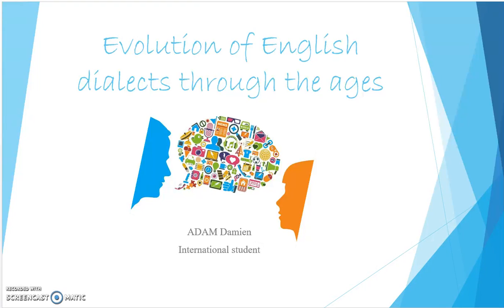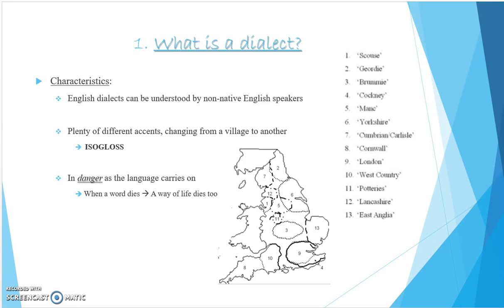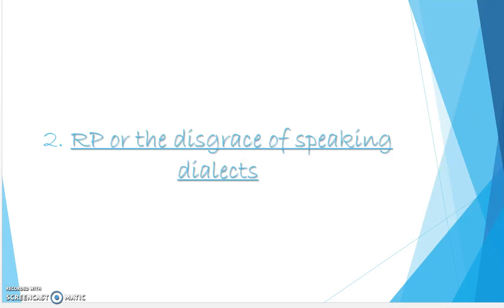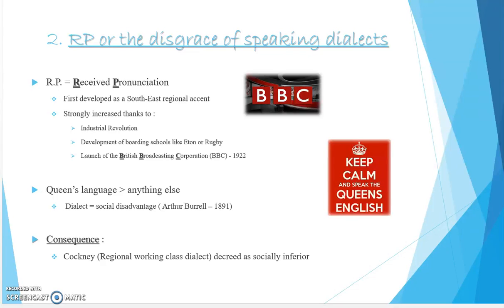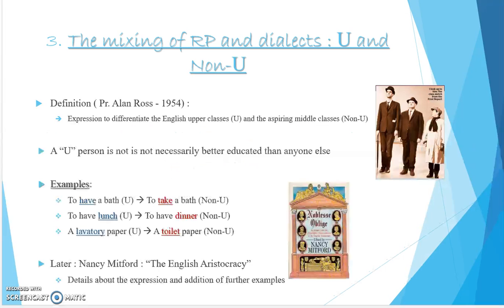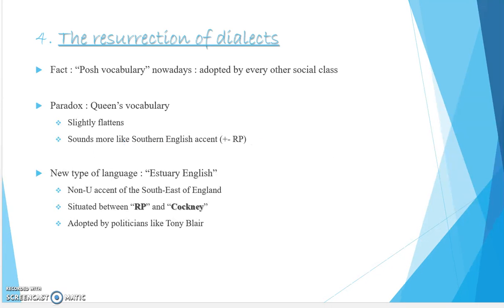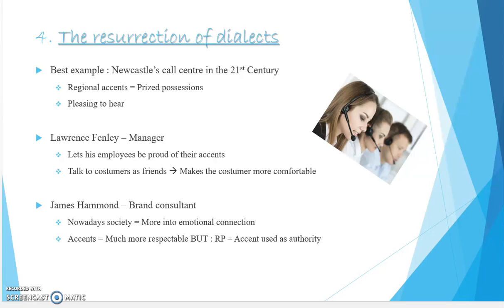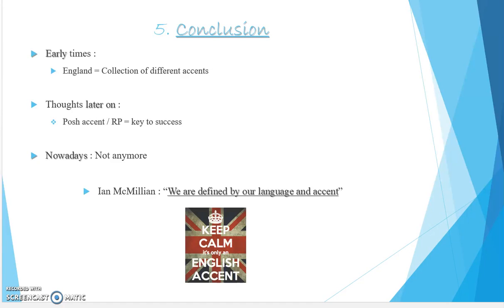Screencast : Evolution of dialects and accents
Screencast created as result to a homereading task concerning the evolution of dialects and accent in England.

Damien ADAM - International student at Artevelde Hogeschool  - Ghent